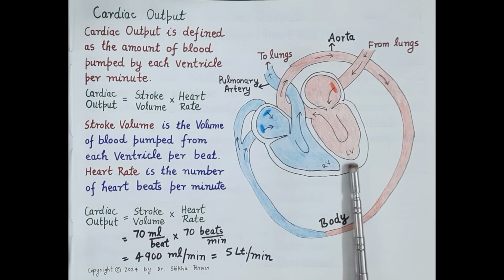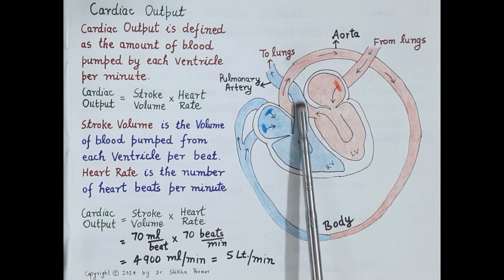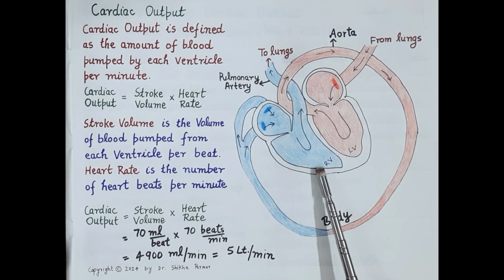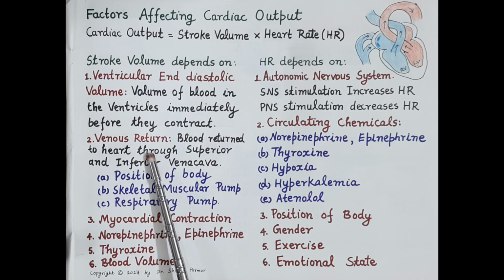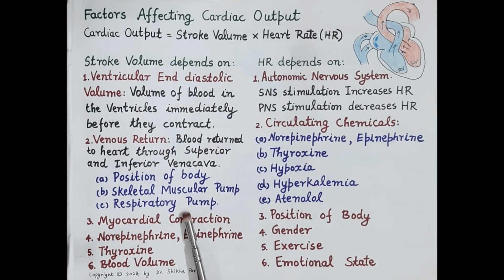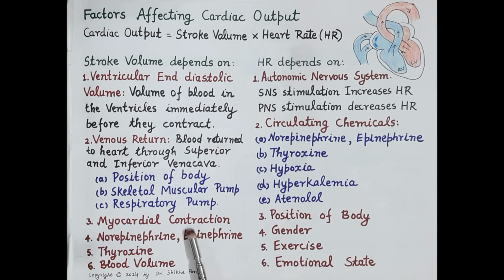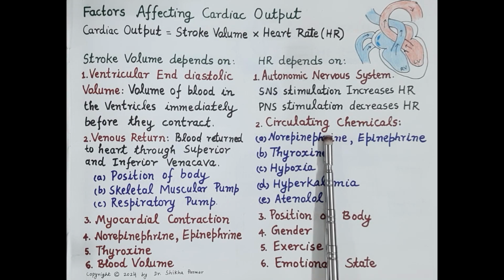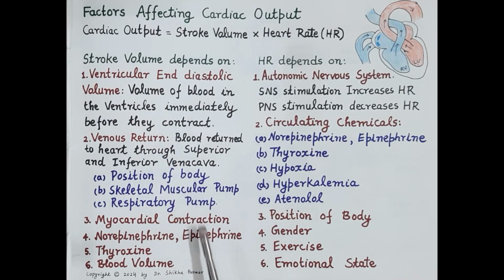Cardiac Output (Cardiovascular System) Part-6 | Dr. Shikha Parmar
Cardiac Output (Cardiovascular  System) Part-6 by Dr. Shikha Parmar

In this sixth part of our Cardiovascular System series, we dive into Cardiac Output—one of the most crucial aspects of heart function. You'll learn:
✅ What is Cardiac Output (CO)?
✅ The formula: CO = Heart Rate × Stroke Volume
✅ Factors affecting cardiac output (preload, afterload, contractility)
✅ How the body regulates CO to meet oxygen demands
✅ Clinical significance and conditions affecting CO

👩‍⚕️ Perfect for medical students, nursing students, and anyone interested in human physiology!